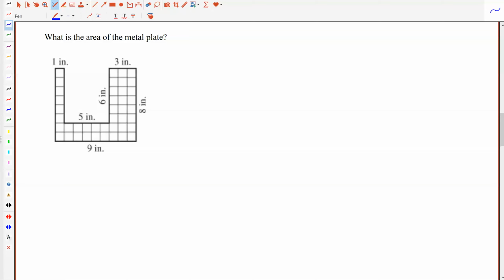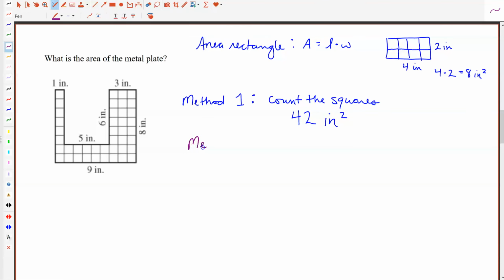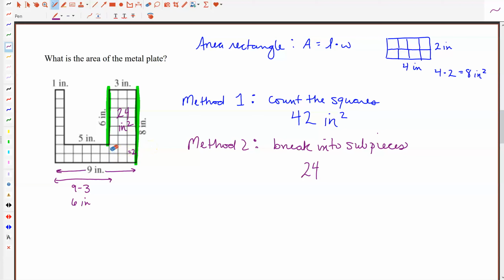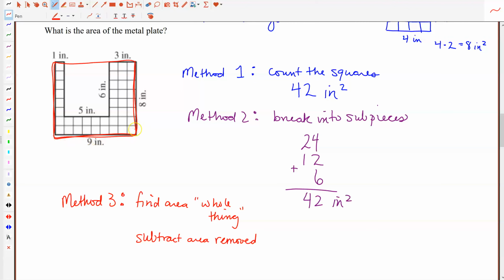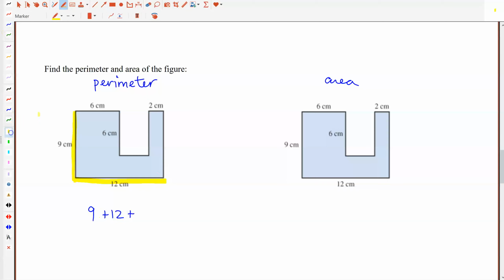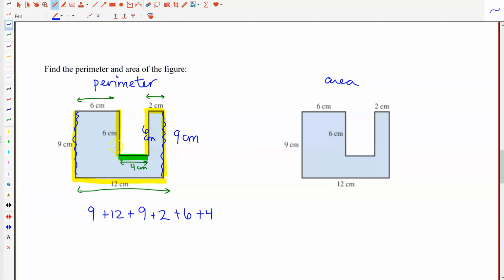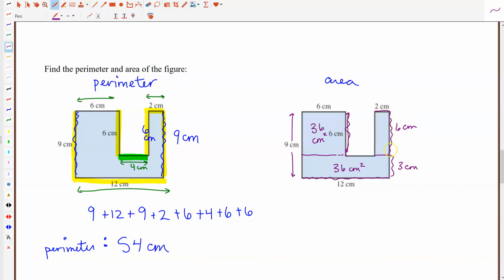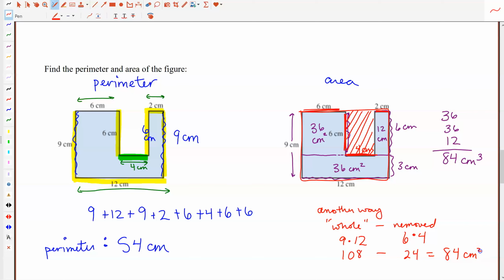Area example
Example finding area of nonstandard figure by counting boxes, breaking into smaller rectangles and adding up the areas, or finding a larger area and subtracting out the area removed.